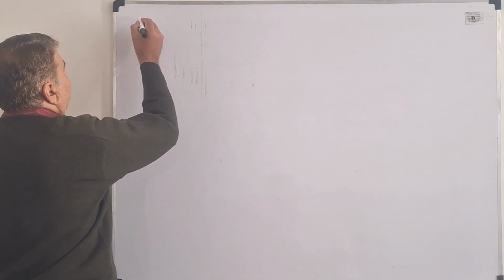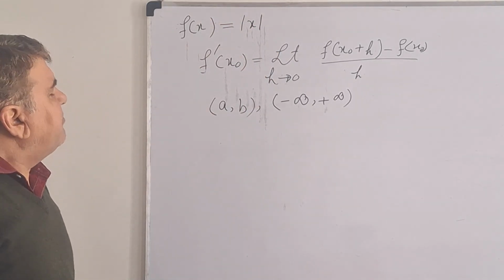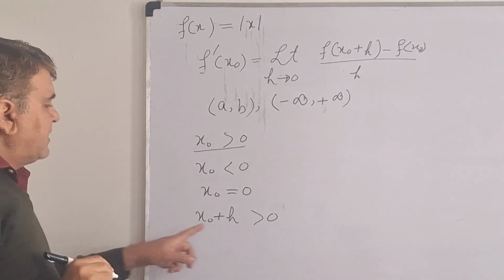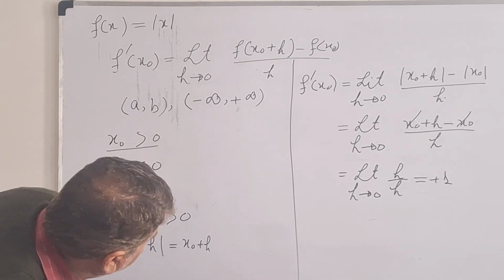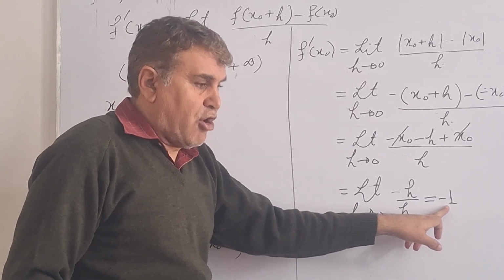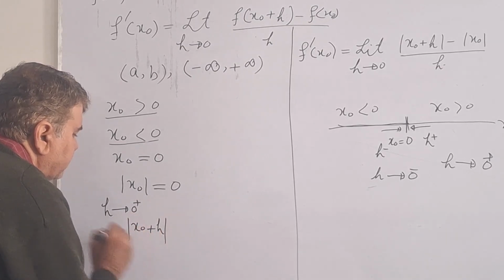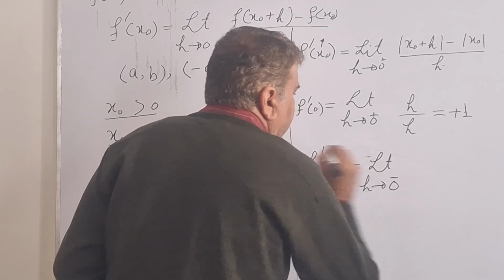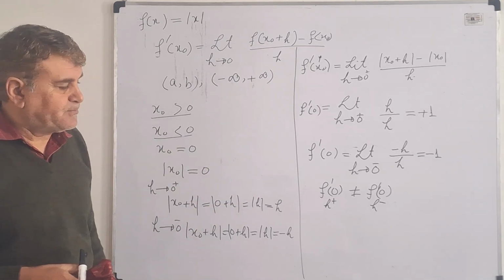Condition of differentiability of functions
Condition of the differentiability of functions, derivative of absolute functions, when is a function not differentiable, How to check if a function is differentiable, differentiability of absolute functions,